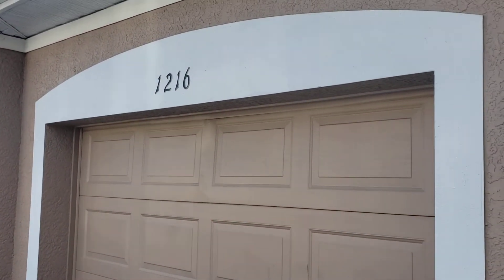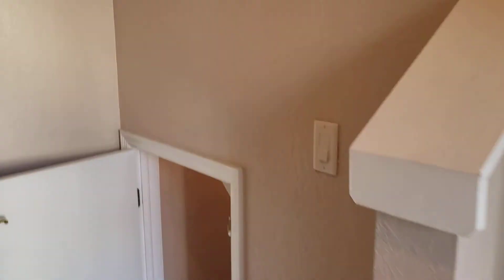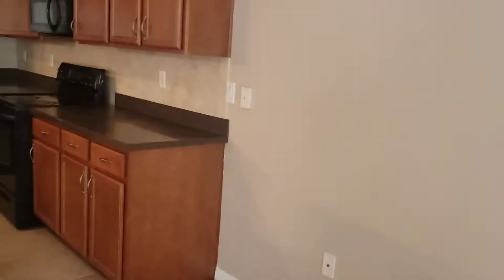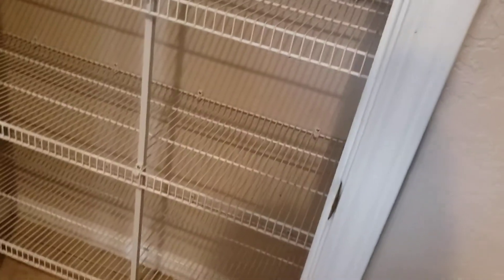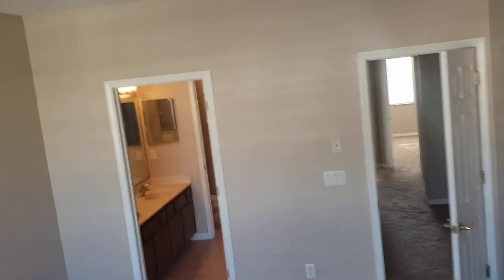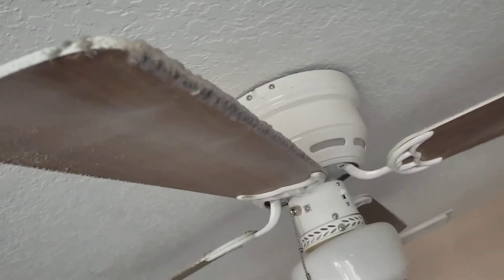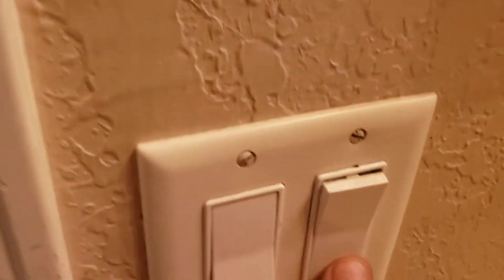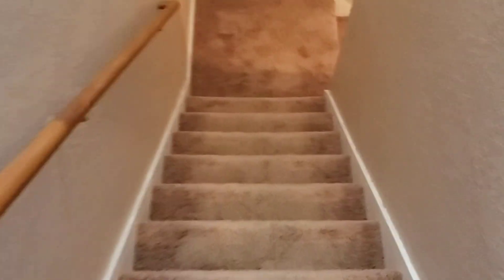summergate move out inspection